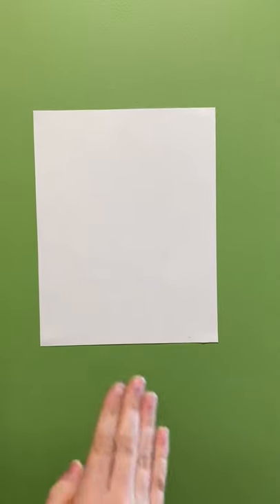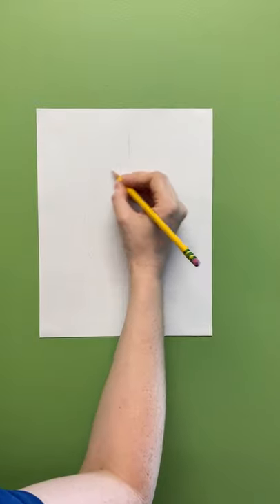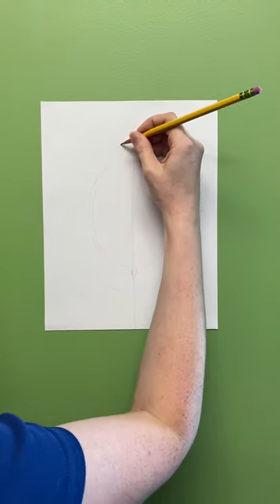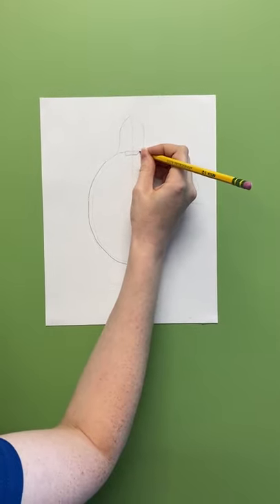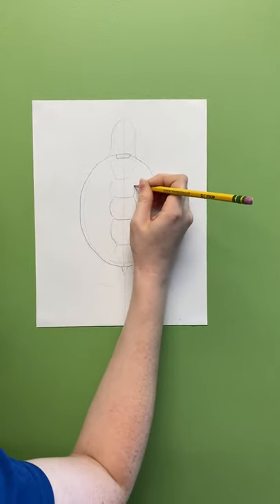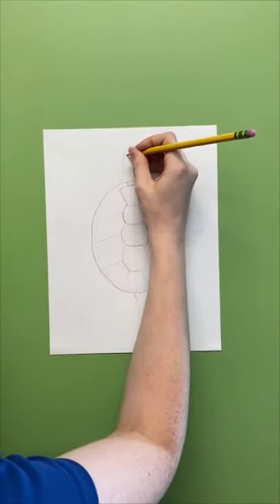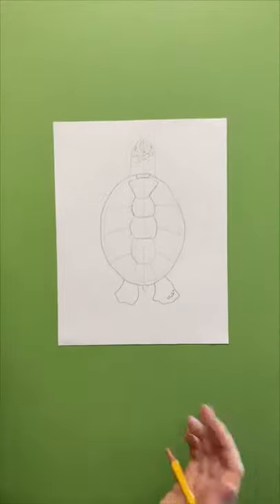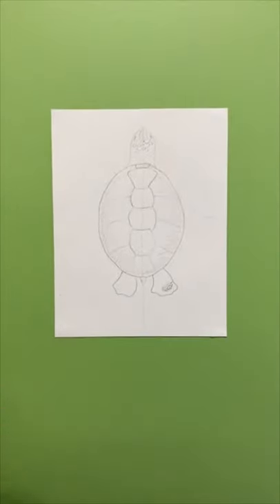Sea Turtle Draw-a-long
Today Educator Alice is going to show you how to draw a sea turtle! If you'd like, you can send us your drawings and pieces of art for World Sea Turtle Day on June 16. *We will decide which art submission to display. We cannot guarantee the return of your art pieces. By submitting pieces of art, you agree to allow us to display them online and/or at the Aquarium.